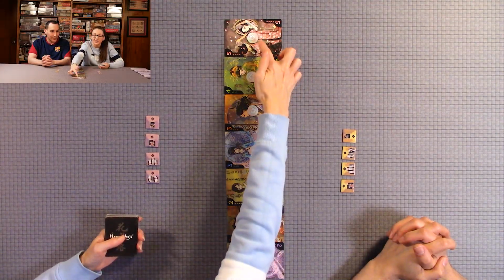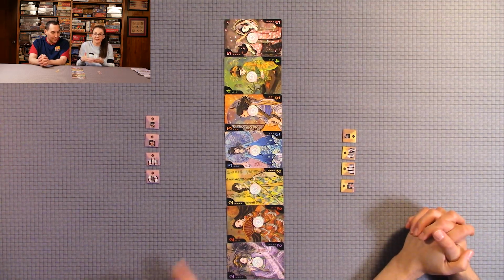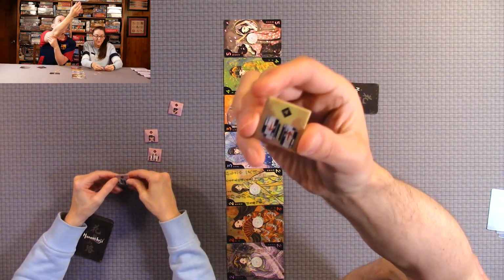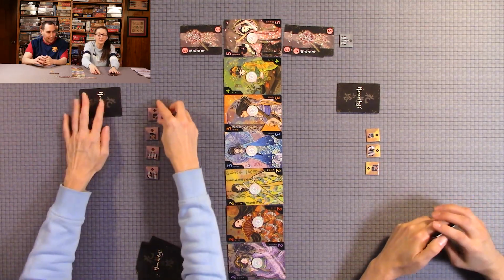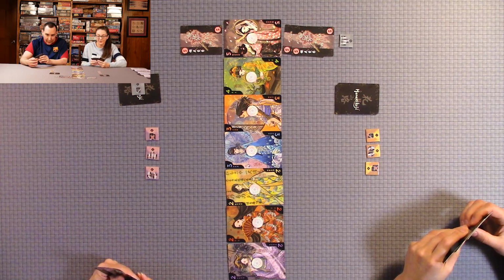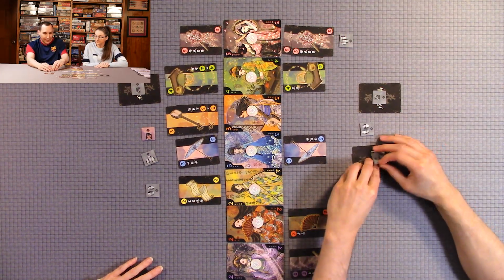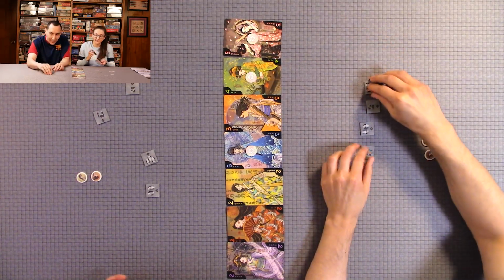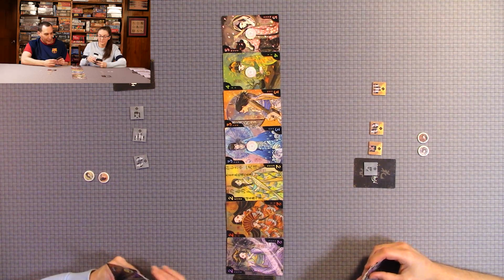Hanamikoji Playthrough - EmperorS4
This Playthrough video shows game play and instructions on how to play Hanamikoji by EmperorS4.